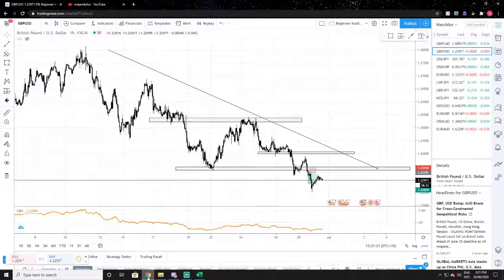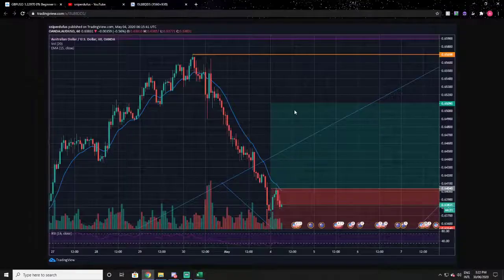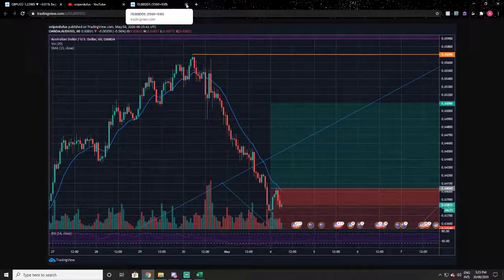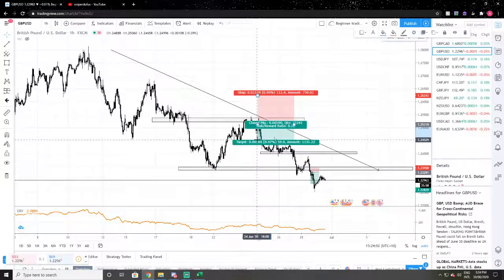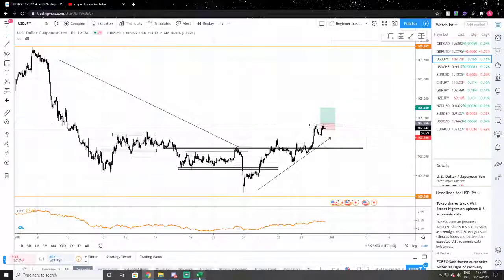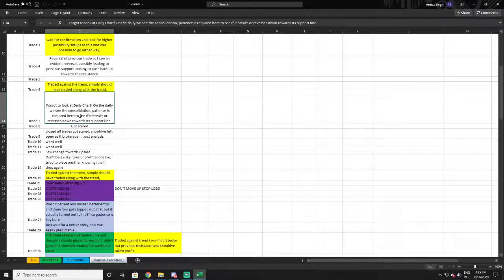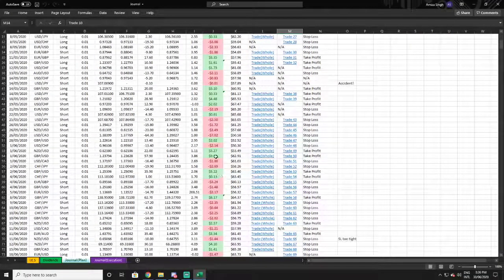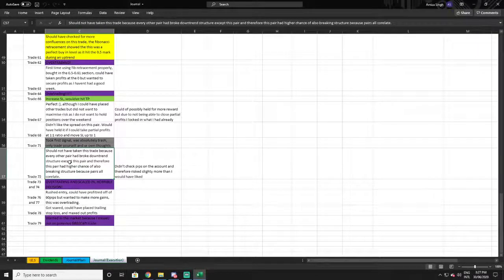What I learnt from Trading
Hey Guys, Sorry if its confusing, my thoughts are all jumbled, but Ive learnt some things from trading over past 2 months. Let me know your thoughts.